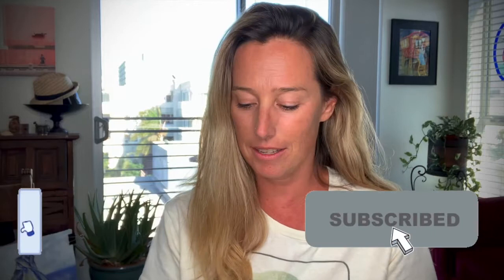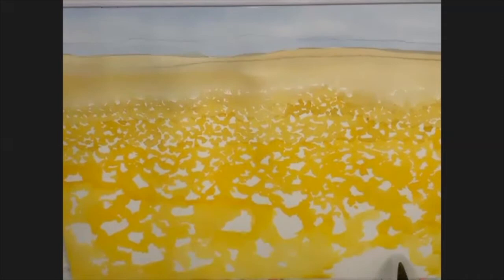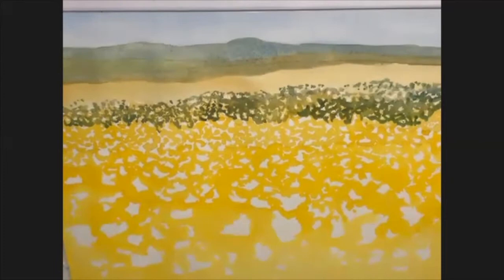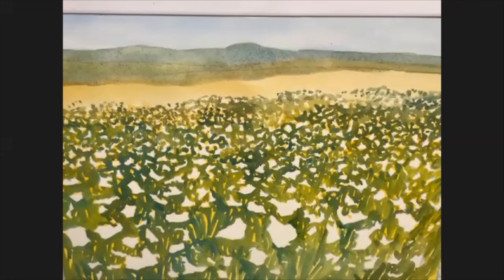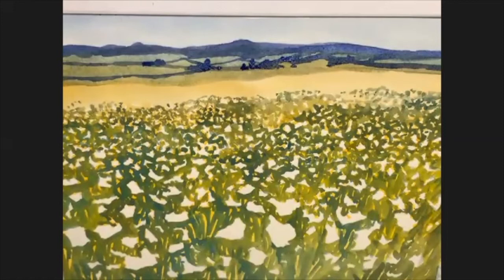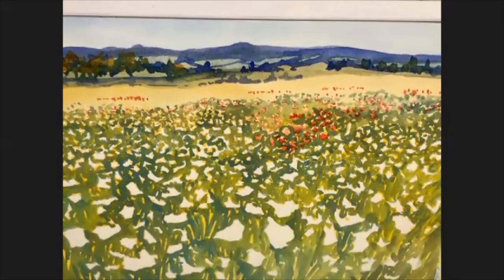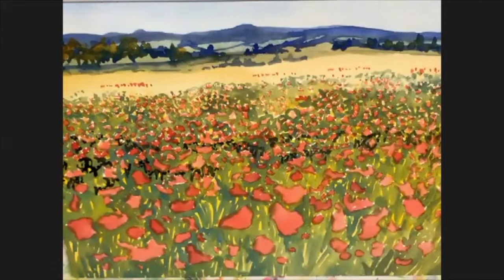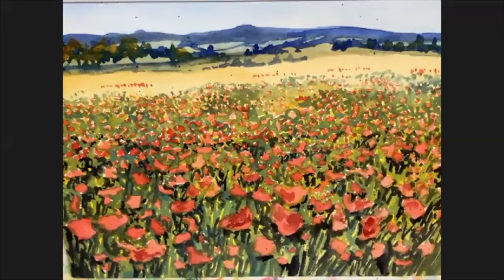Watercolor Field of Flowers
Student tutorial based off of original painting by Joe Francis Dowden.
Colors used: Cadmium Red, French ultramarine, Rose Madder Lake, Quinacridone Gold, Sennelier Yellow Deep, Cerulean Blue, Peyne's Gray
Paper- Fabriano 140lb cold pressed